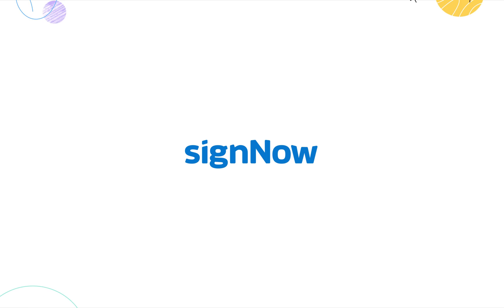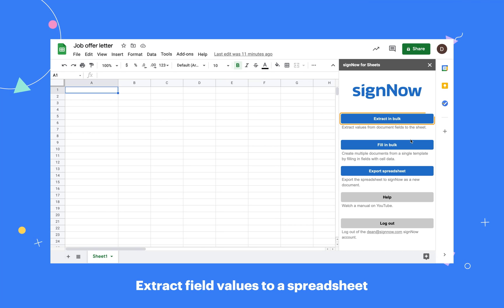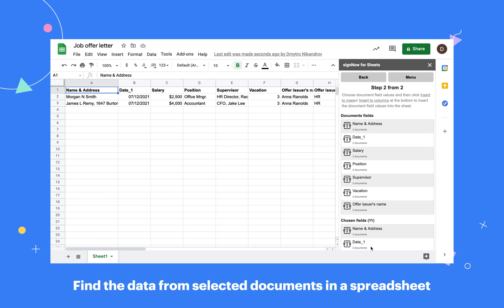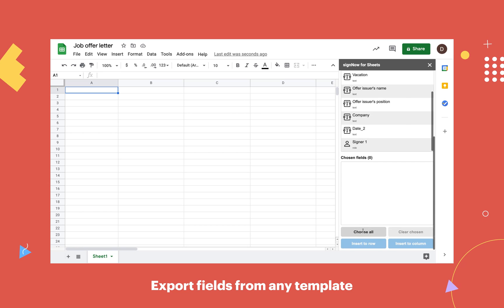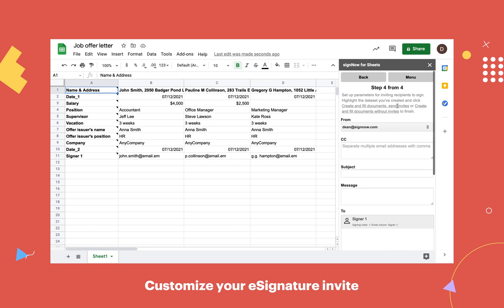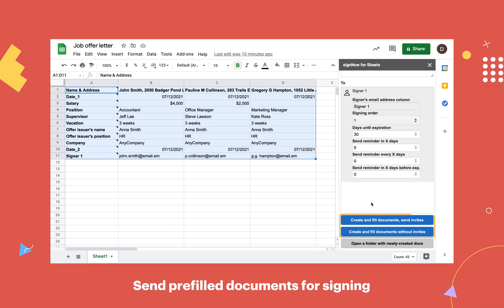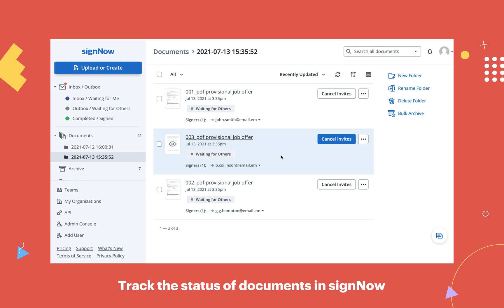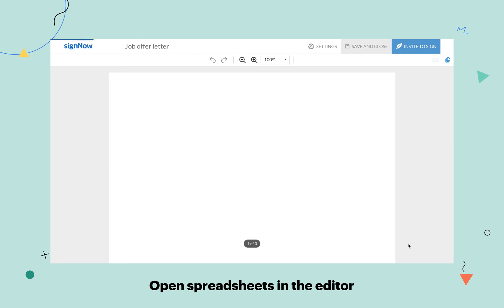SignNow for Google Sheets Add-on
Automate data transfers between spreadsheets and your SignNow documents and templates, generate pre-filled documents and send them for signature from Google Sheets with the powerful SignNow add-on — no coding, complex steps, or expensive software required. Forget about using a CRM or ERP to generate documents pre-filled with data — all you need is a spreadsheet and a SignNow account.

0:00 - Intro
0:06 - Link your Google and signNow accounts
0:12 - Export field values to a spreadsheet
0:28 - Pre-fill documents and bulk send them for eSignature
1:18 - Export your spreadsheets to signNow

With the SignNow add-on you can:

☑️ Create documents pre-filled with spreadsheet data using Fill in bulk.
☑️ Send pre-filled documents for signature right from Google Sheets.
☑️ Automate data exports using Extract in bulk.
☑️ Export spreadsheets to your signNow account as PDF documents.